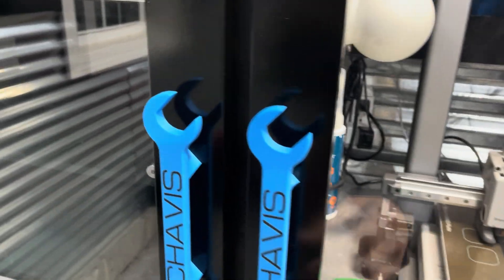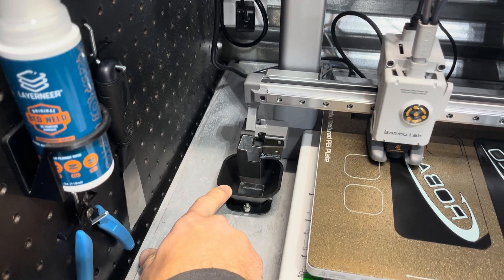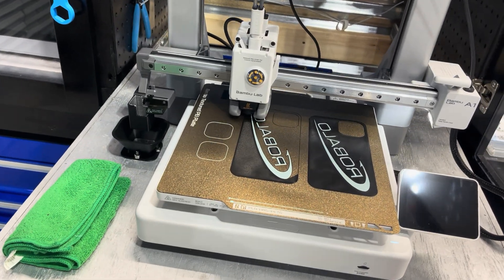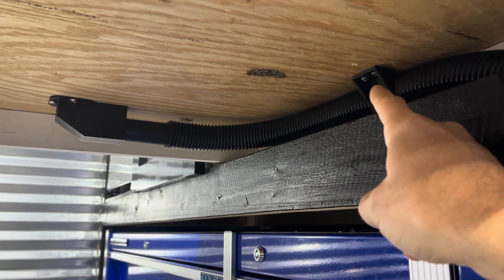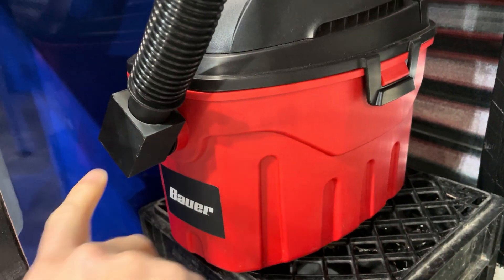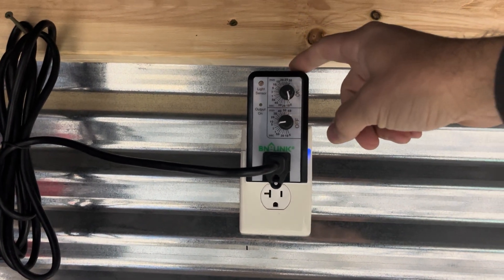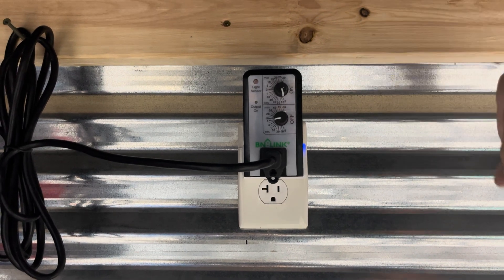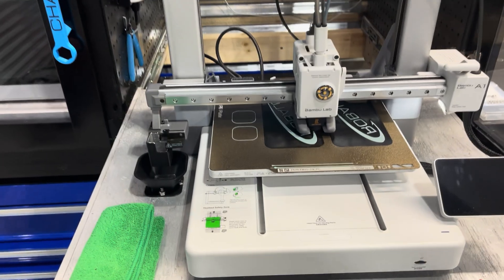Bambu A1 Automatic Poop Removal System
This is my setup for removing the wasted filament from my Bambu A1 printer automatically.